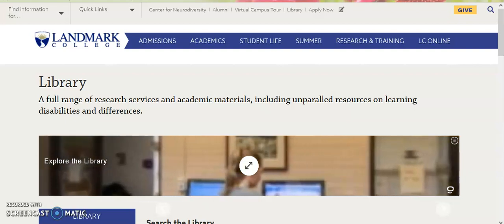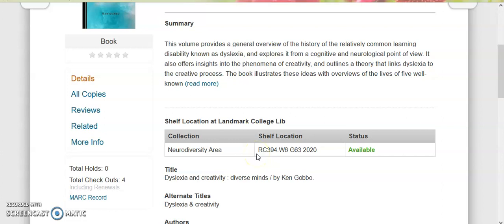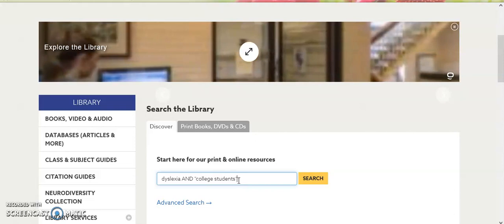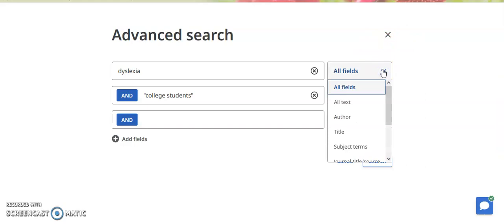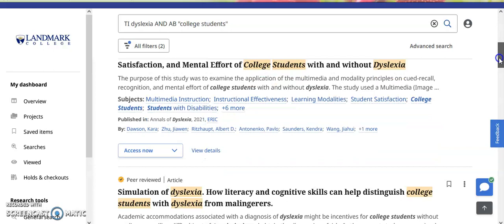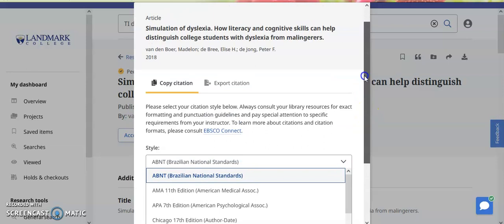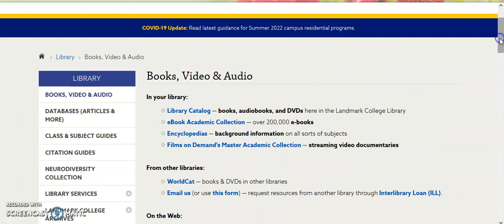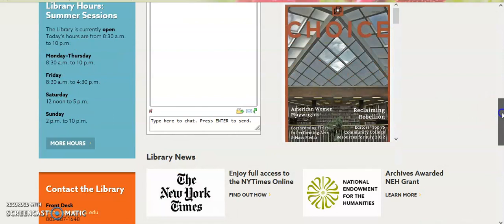Library Overview and Search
Brief video of library website and how to search physical collection and databases using Discover.